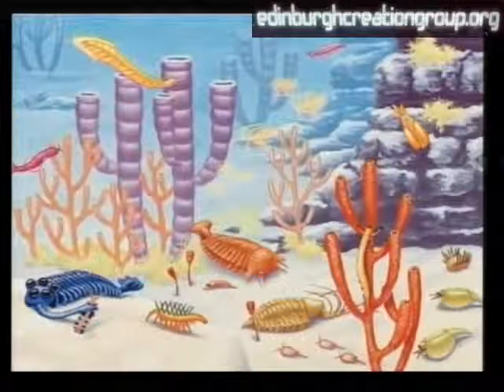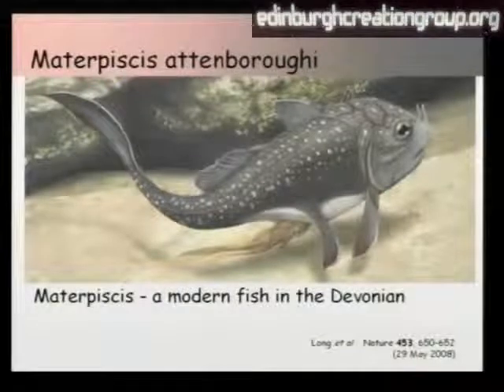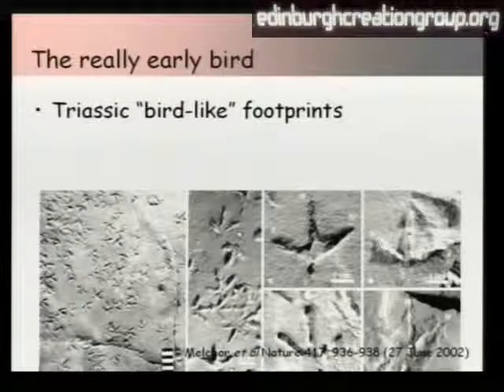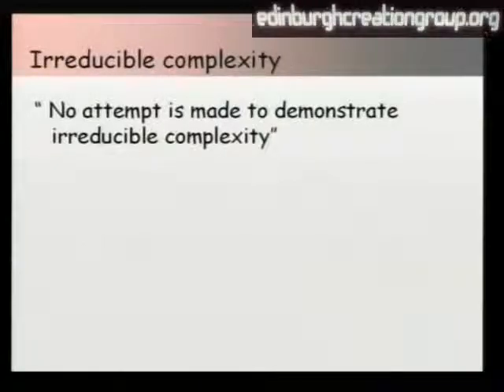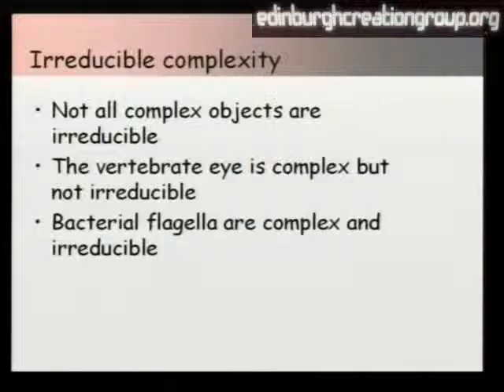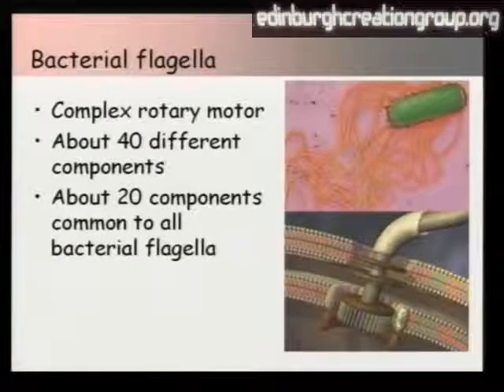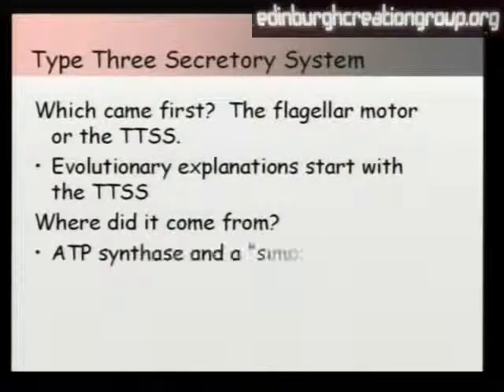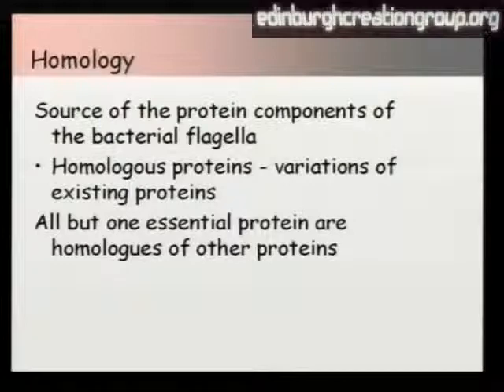God Delusion? (4/5) - Dr Marc Surtees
Challenging Dawkins. Marc's PhD is in zoology in this 5 part talk he responds to Richard's arguments from chapter 4 of The God Delusion.